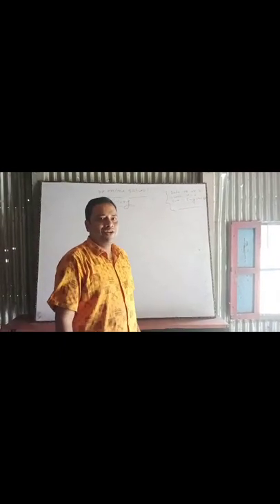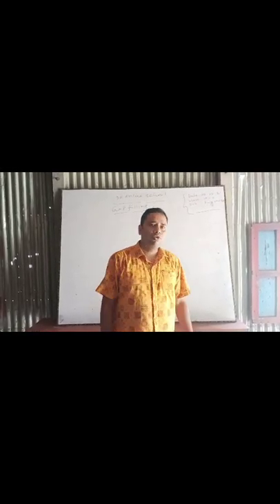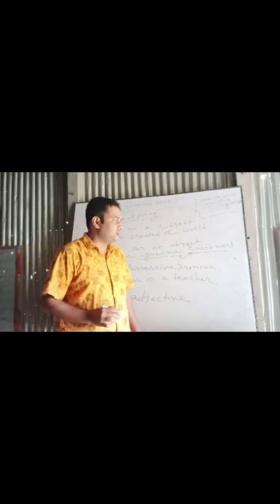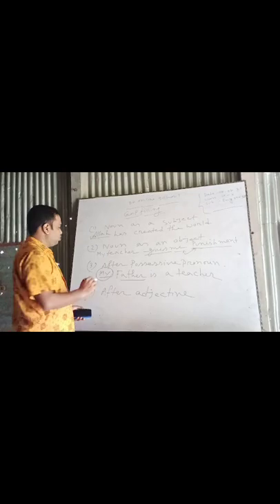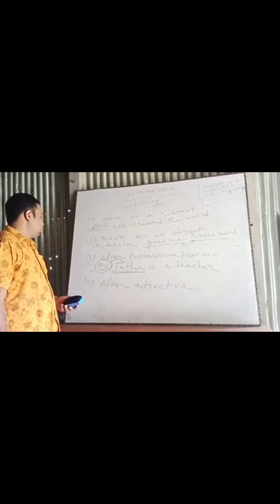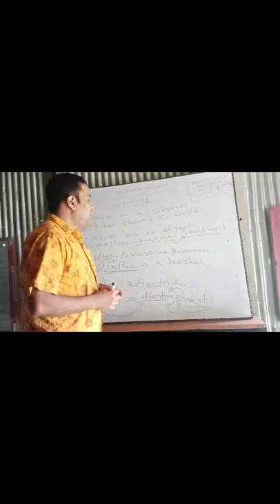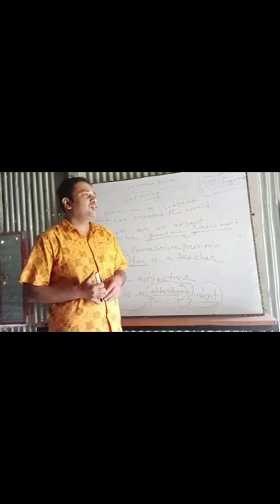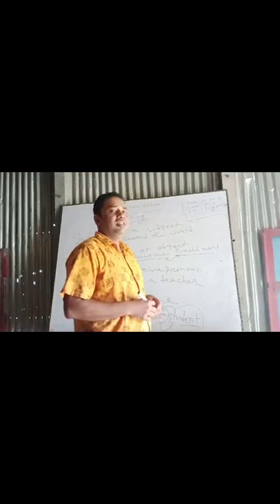Towfiqul Islam ,lecturer in english, JuranpurMUAM Daudkandi Cumilla. class 10 .sub:English2nd paper.